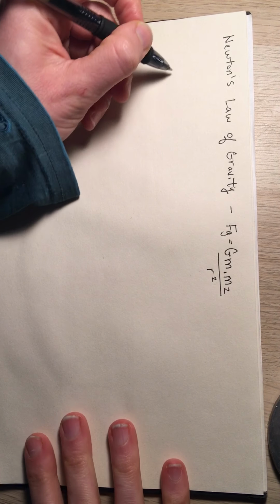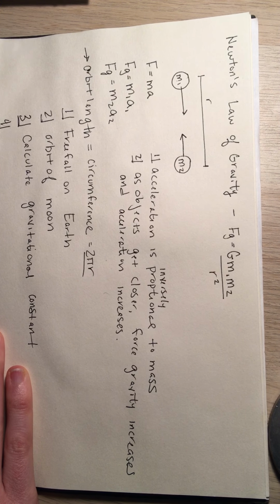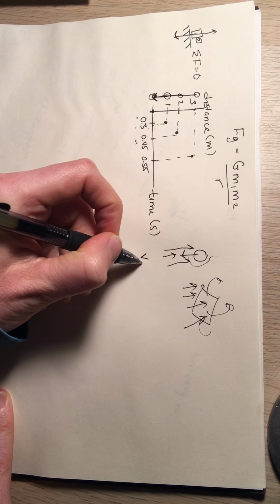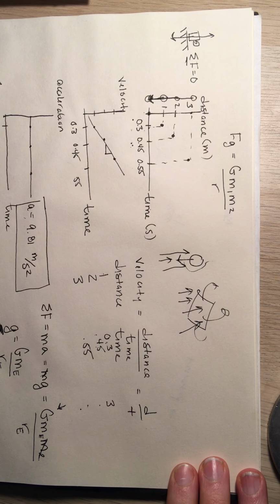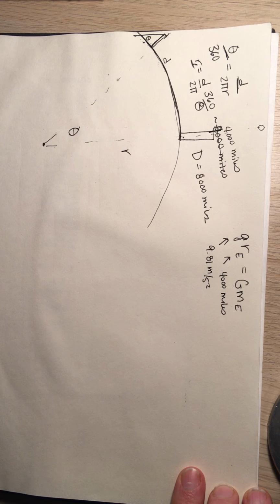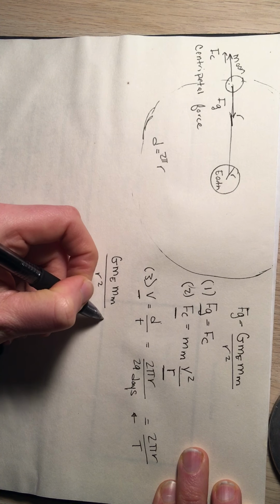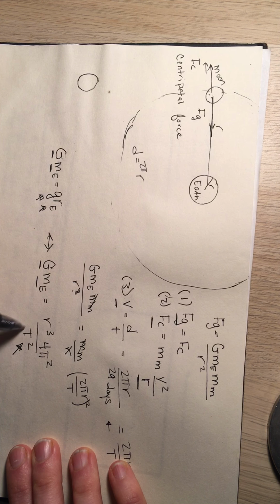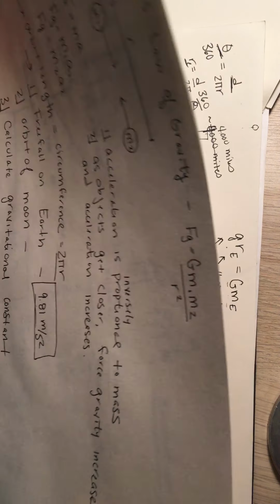February 11, 2021